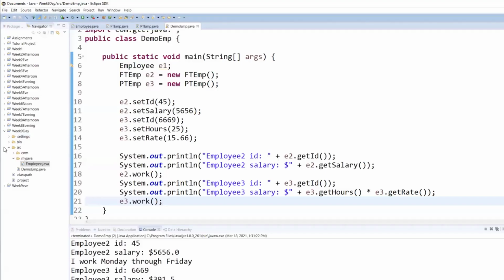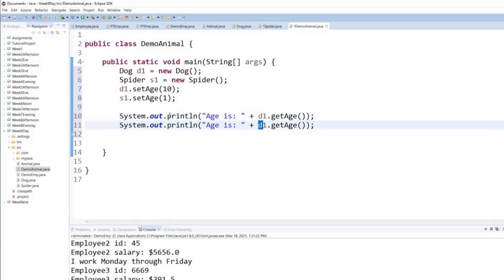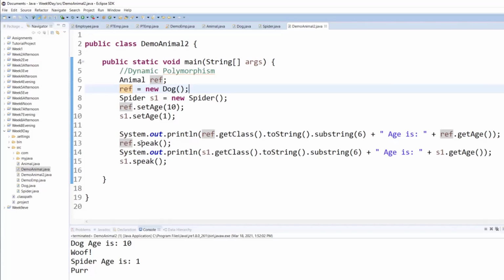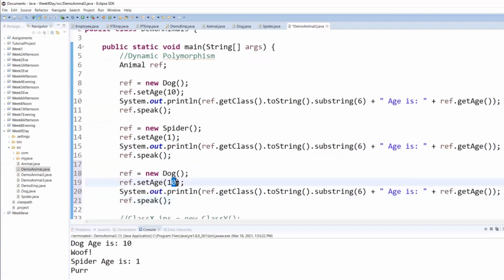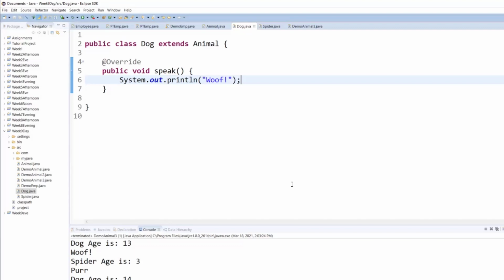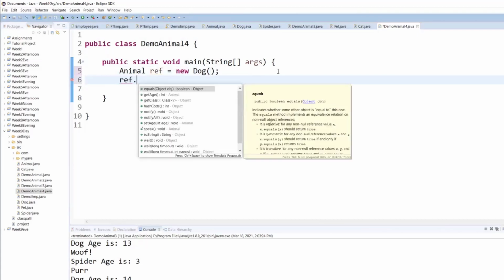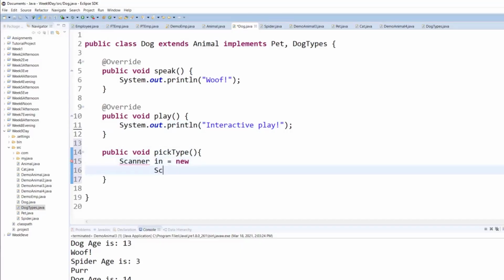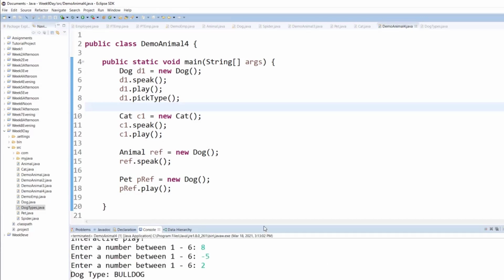Java Abstract Class | Java Dynamic Polymorphism | Java Interfaces